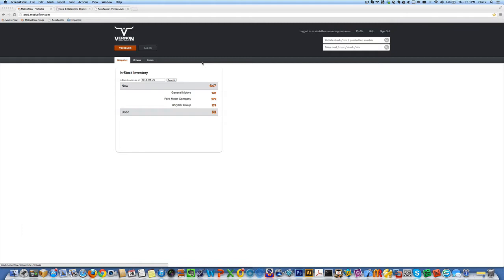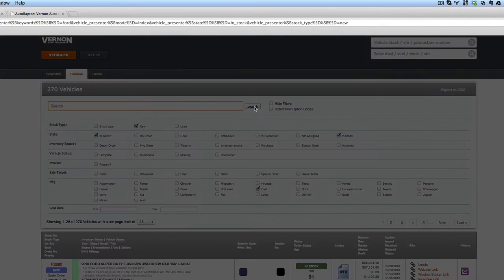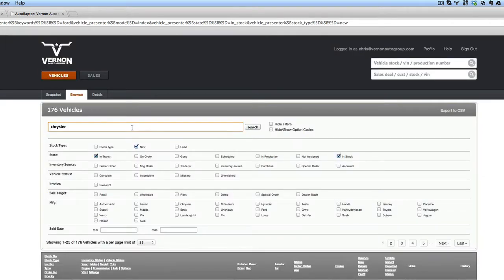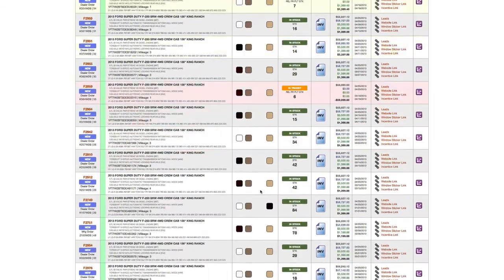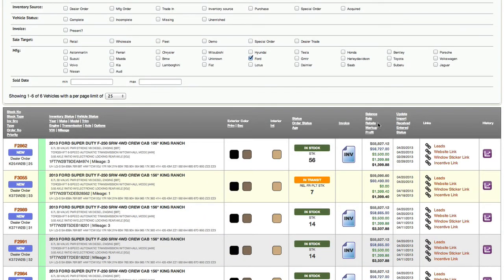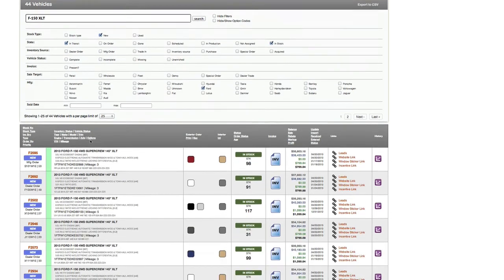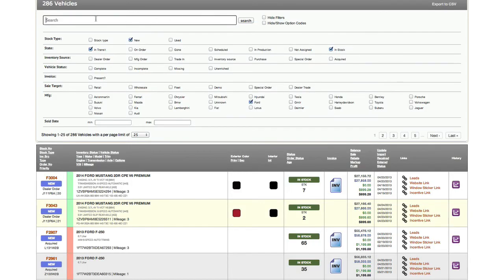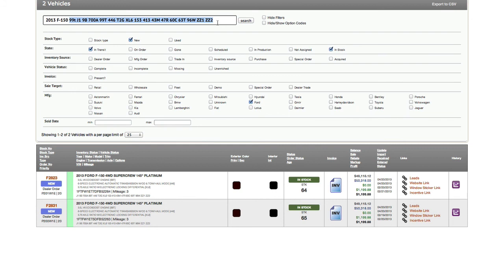Motiveflow Searching Tutorial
Tutorial on Searching